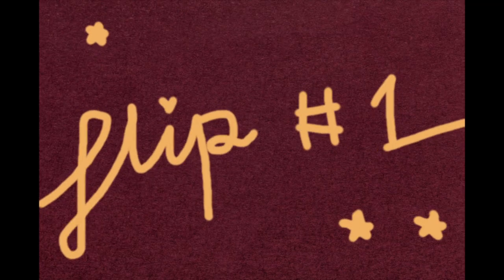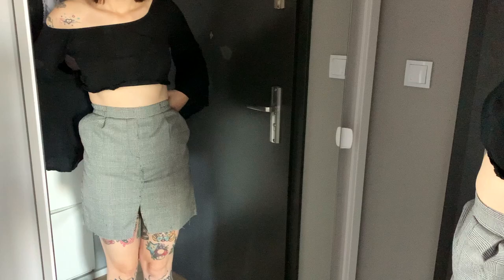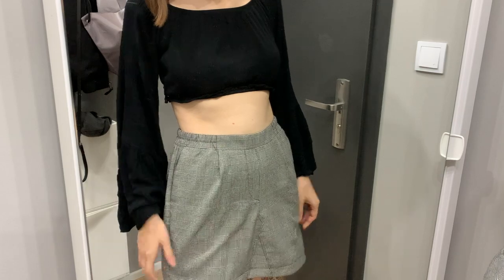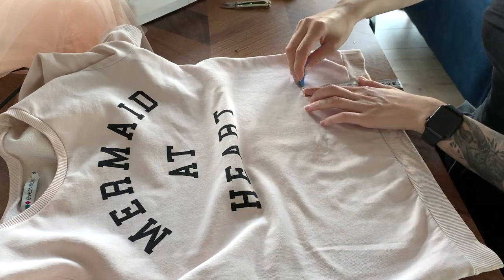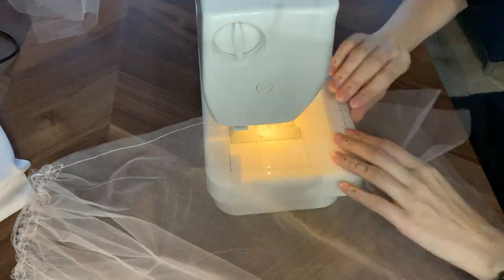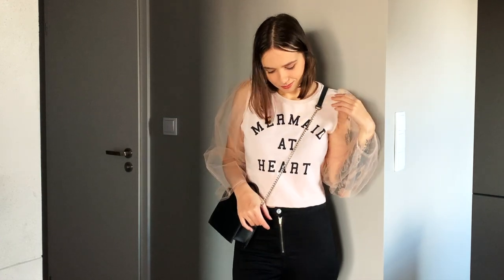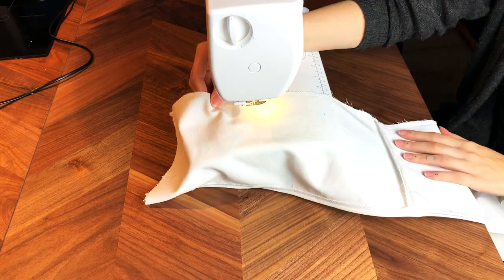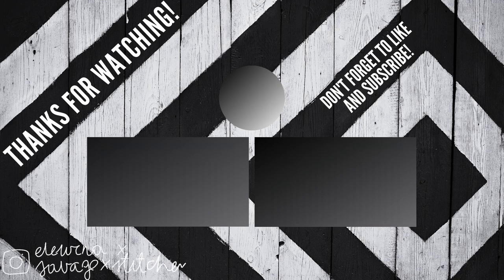THRIFT FLIP ♥ Transforming my old clothes - major upcycle ♥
Hey there!
Today I'm making a thrift flip! I looked through my closet and found a lot of clothes that I'd like to transform including these 3! So today I'm turning:
Pants into a skirt,
Sweatshirt into a more cool sweatshirt,
Dress into a fancy shirt!
Which one did you like the most?

My Etsy shop with cross-stitch patterns: